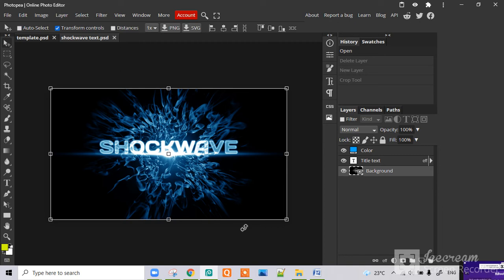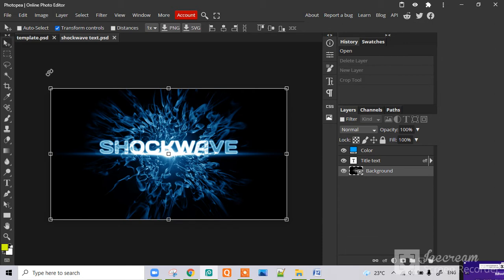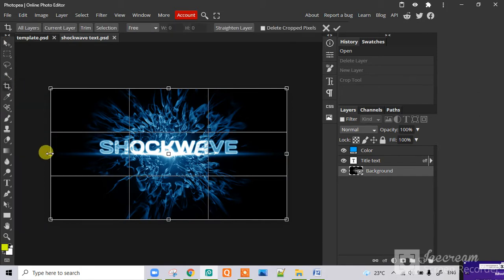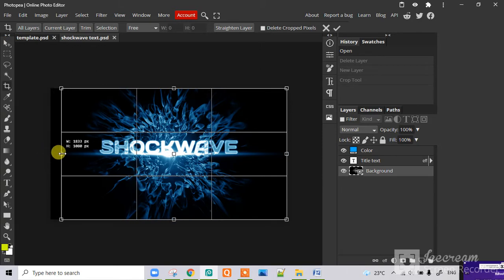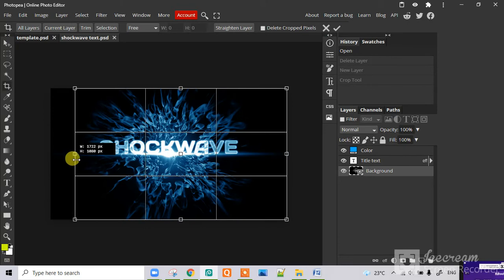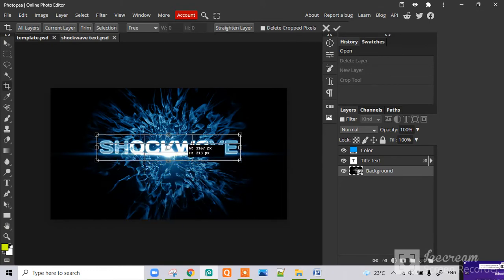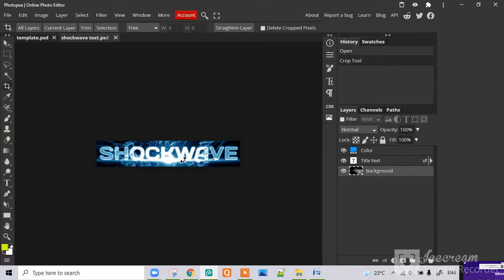Using crop tool in Photopea/Photoshop